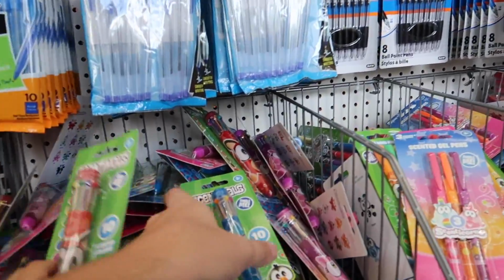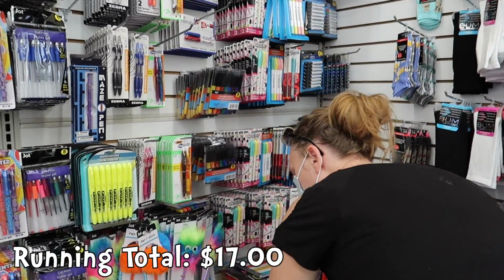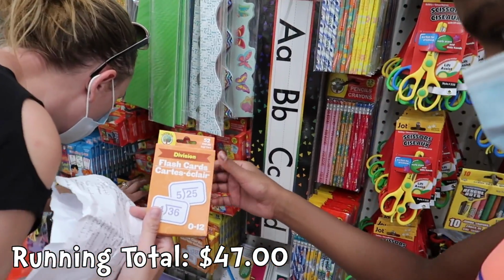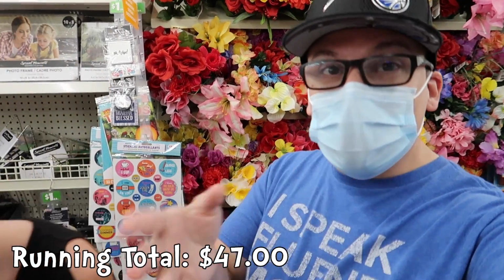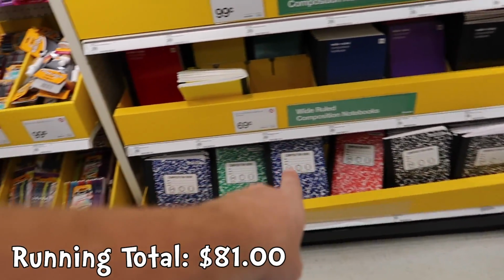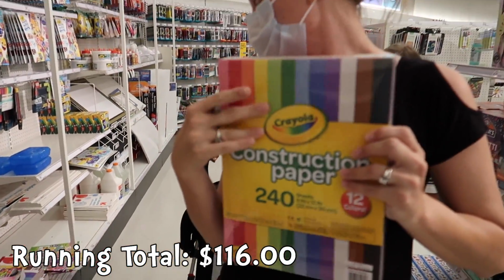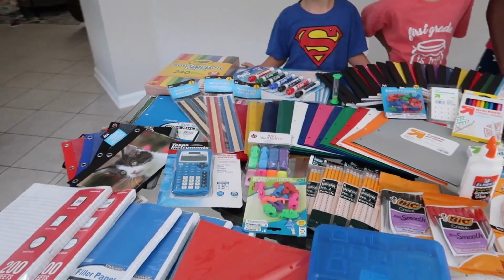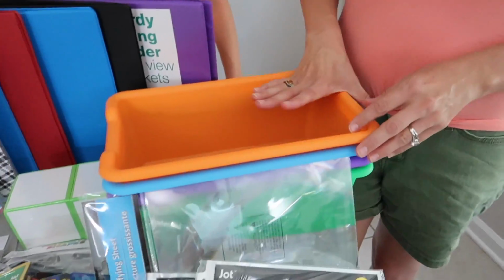Back to School Supplies Shopping Haul 2020 // LARGE FAMILY Budget // Elementary & Jr. High Prep